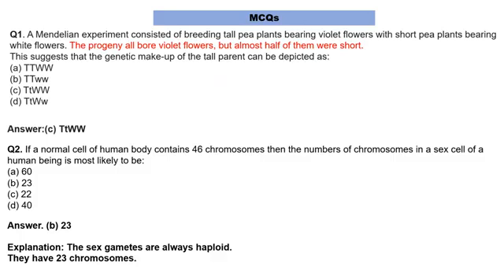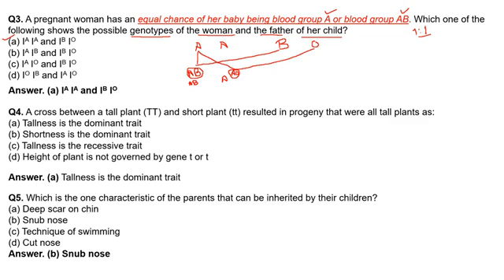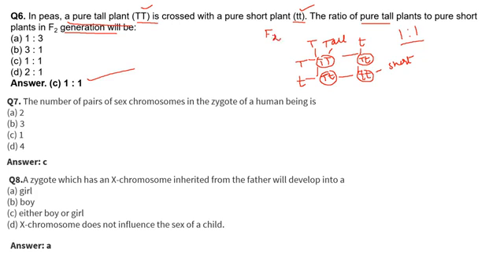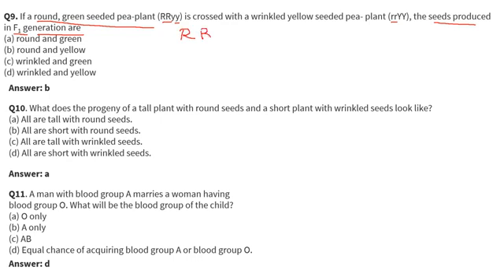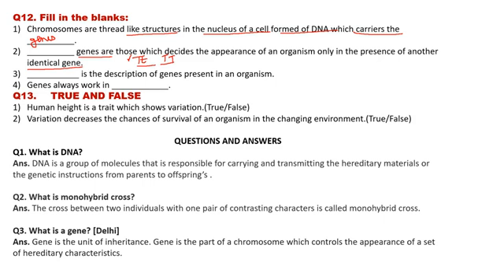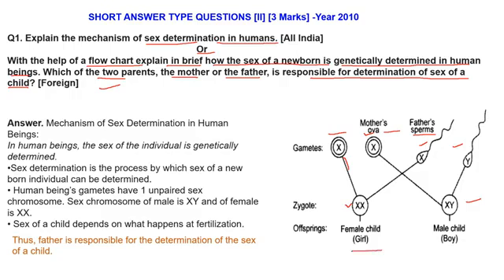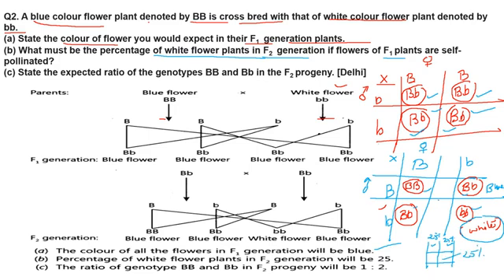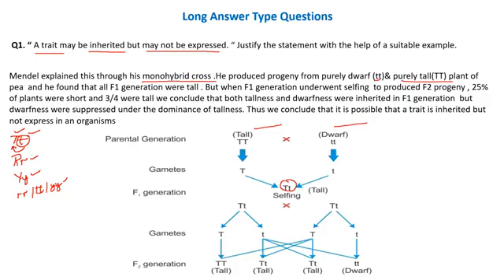Grade 10 Biology, Heredity and Evolution Pt-4, Date:11-08-21